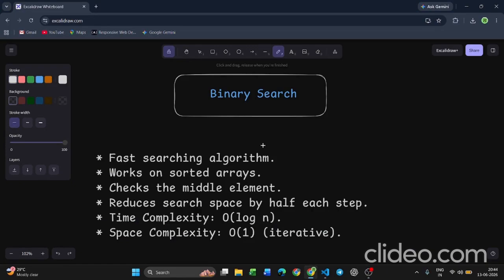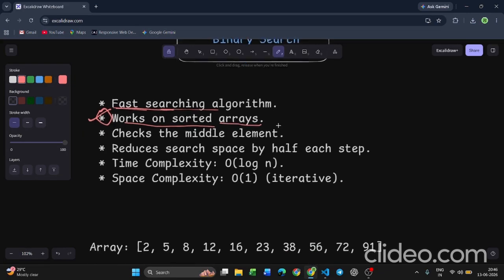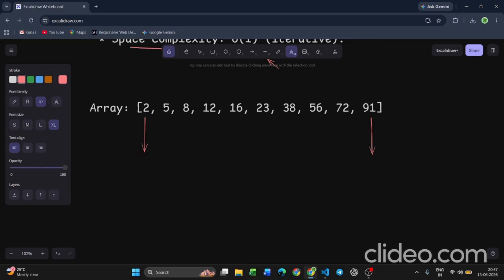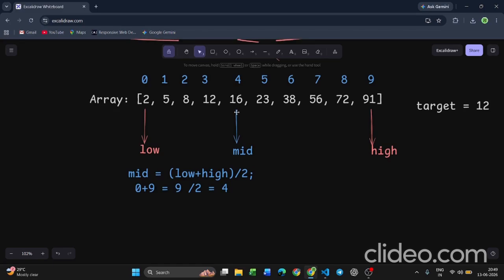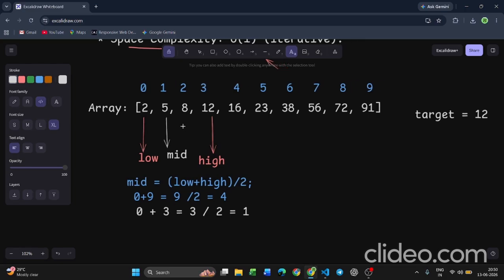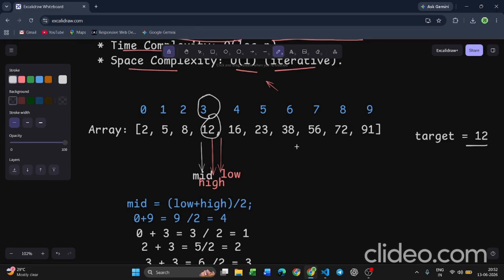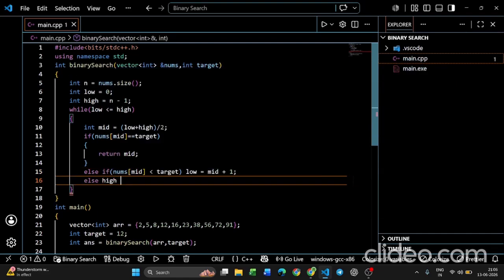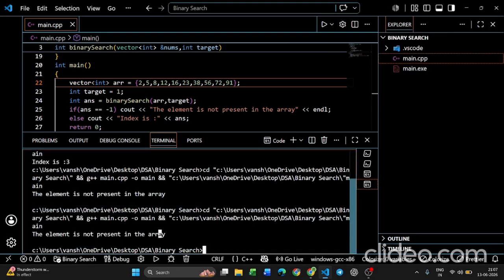Binary Search #01 | Introduction + Code + Dry Run | DSA in C++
🔥 Struggling with Binary Search? This video will help you understand it in the easiest way possible!

In this tutorial, we cover Binary Search from scratch, including the intuition behind the algorithm, C++ implementation, and a detailed dry run example. Whether you're preparing for placements, coding interviews, DSA, or competitive programming, Binary Search is a must-know topic.

✅ Beginner-Friendly Explanation
✅ C++ Code Implementation
✅ Interview-Oriented Concepts

Binary Search is frequently asked in coding interviews at top companies and serves as the foundation for many advanced DSA problems. Make sure you understand this concept thoroughly before moving to more complex questions.

📌 Perfect for:

DSA Beginners
College Students
Placement Preparation
Coding Interviews
Competitive Programming